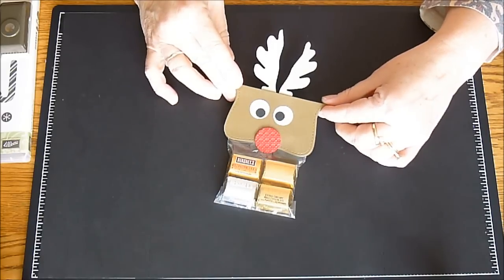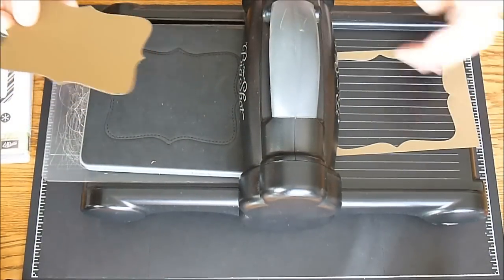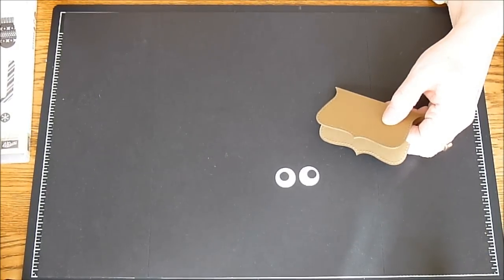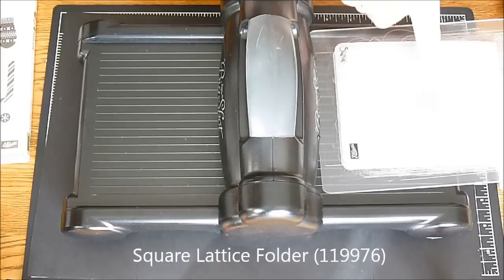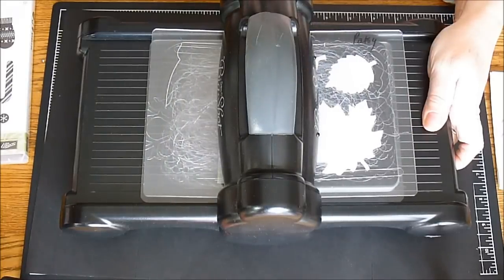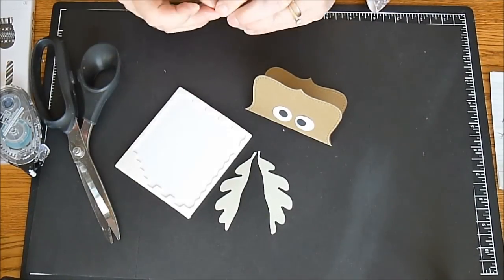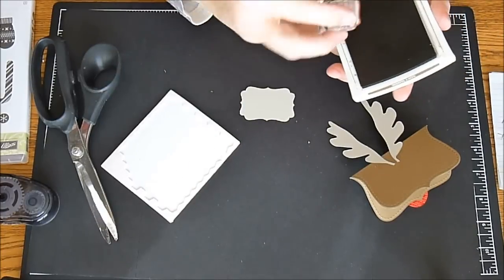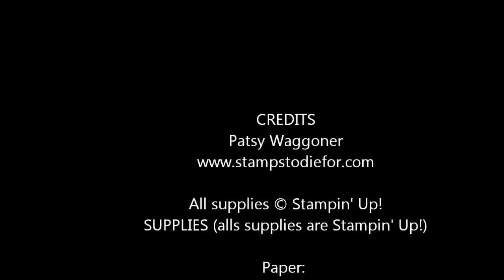Reindeer Topper, Stampin' Up! Products